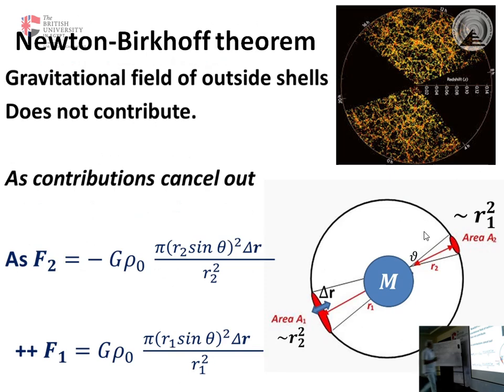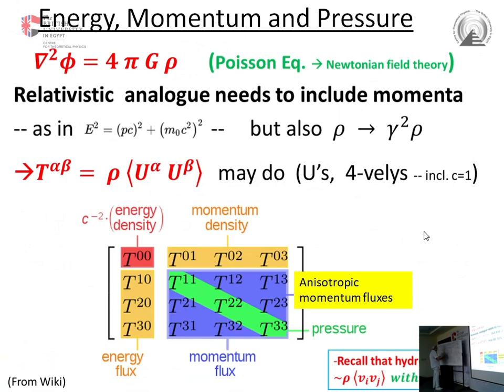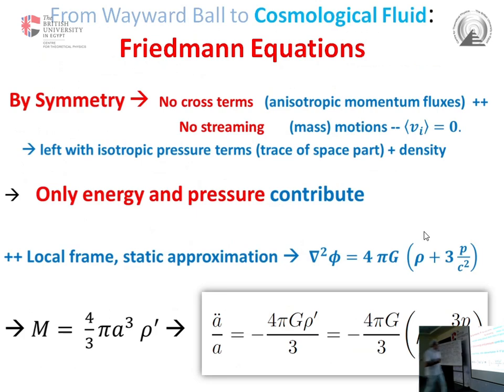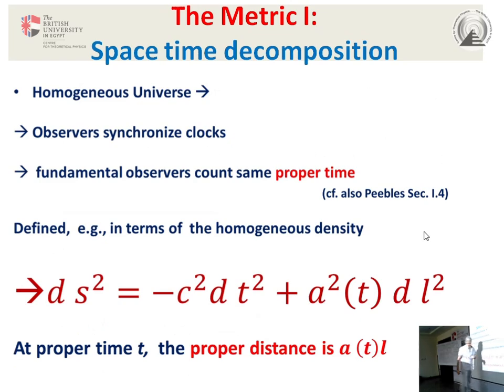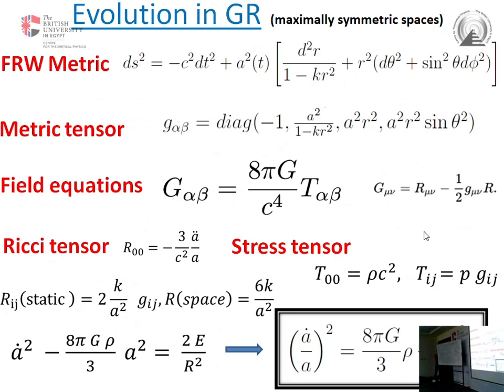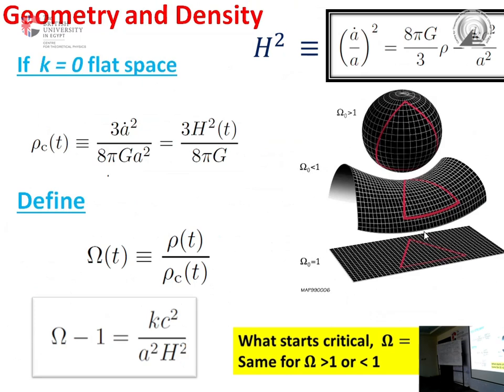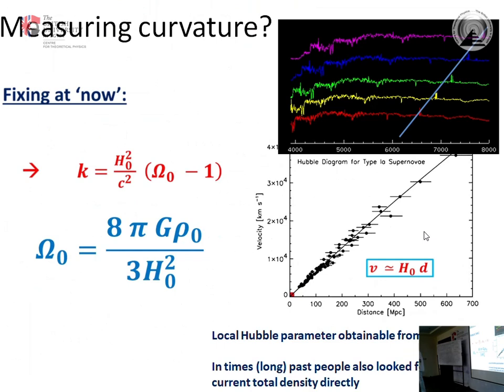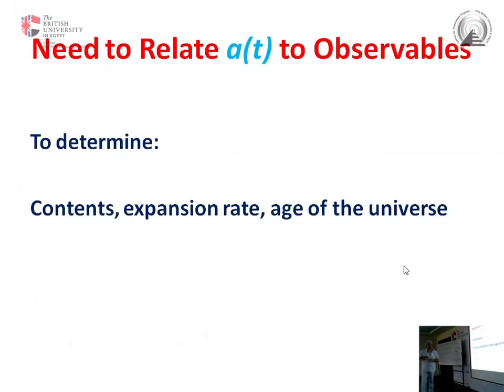4thSSIP: Lecture II by Amr El-Zant